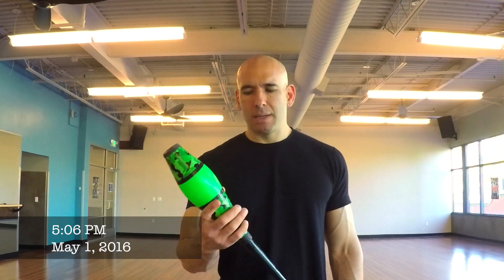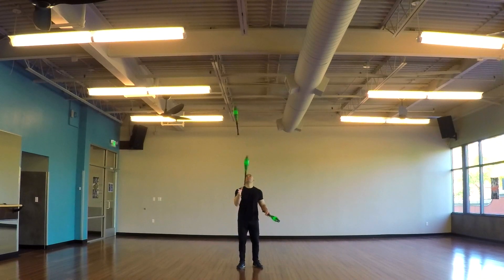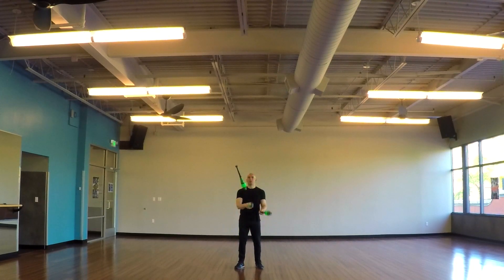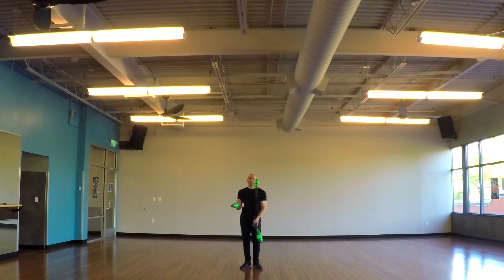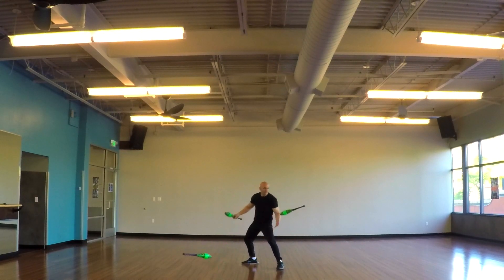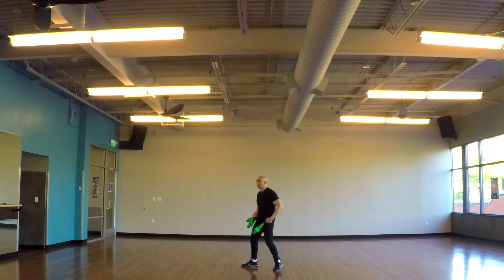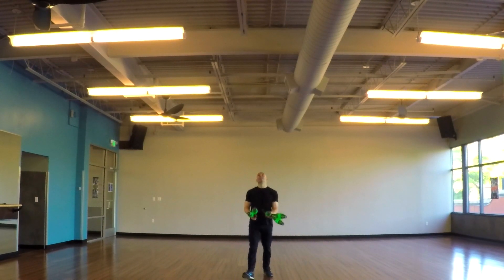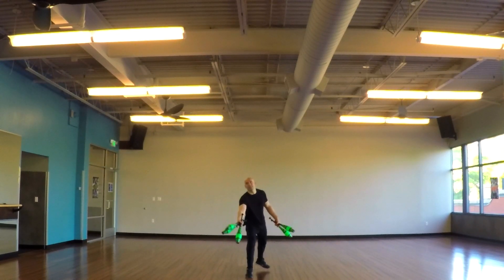Training for the WJF Retro Performance 5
Jason touches clubs!